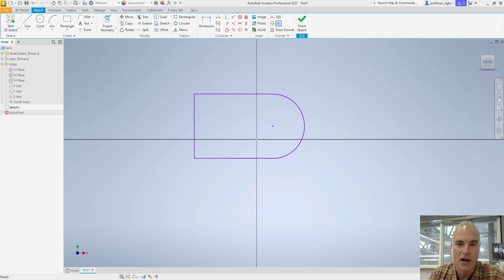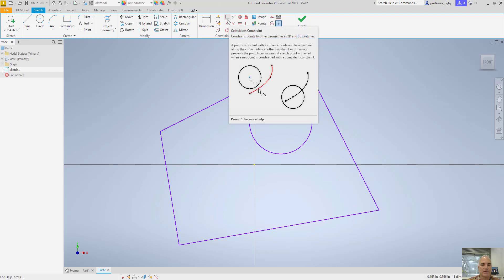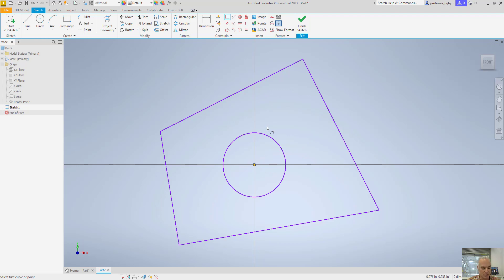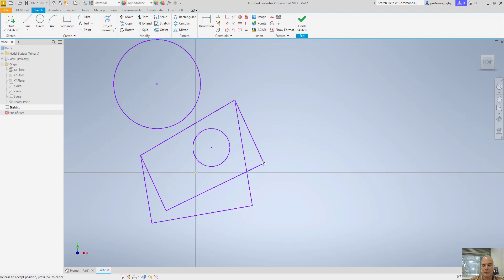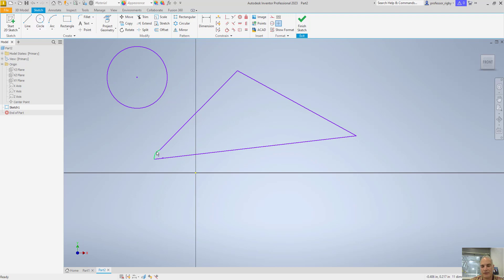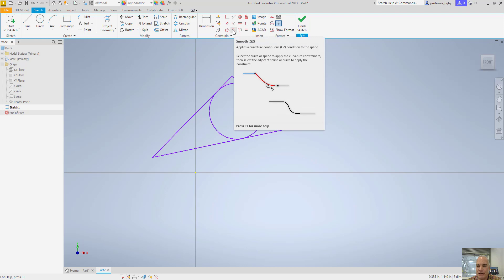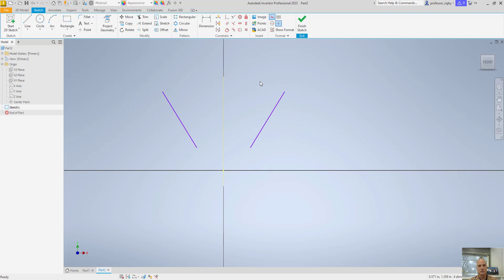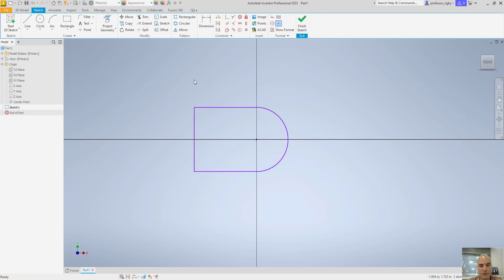Applying Constraints to Sketches in Autodesk Inventor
This video will demonstrate how to apply constraints to a sketch in Inventor and discuss some of the important aspects of capturing design intent.